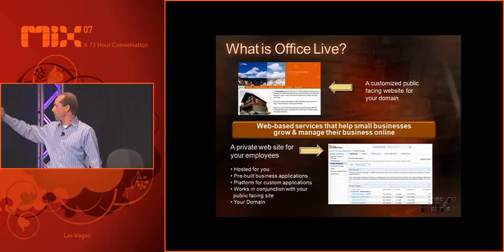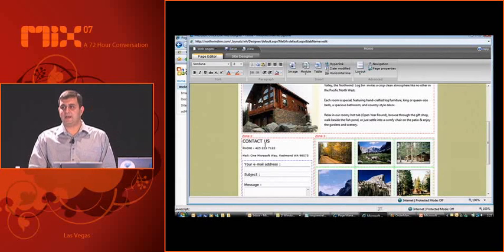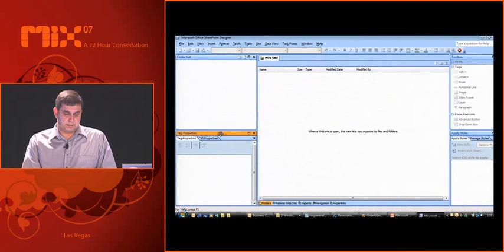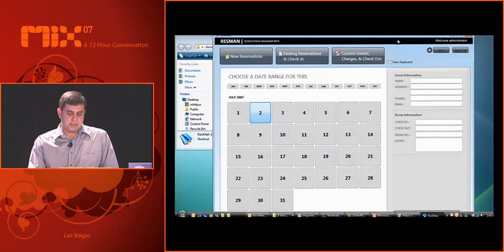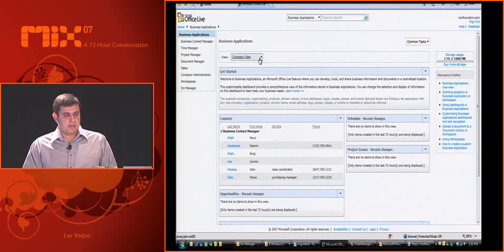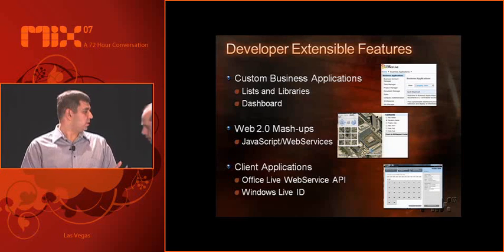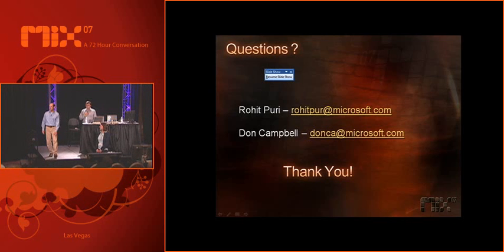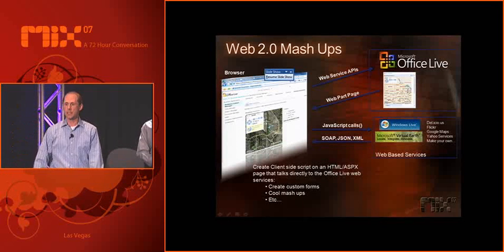MIX07 Developing for Microsoft Office Live